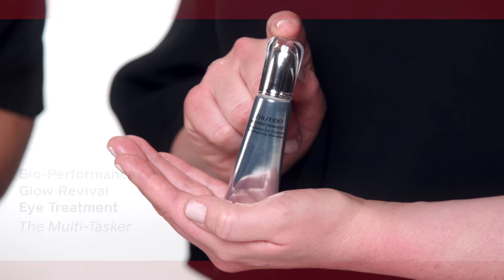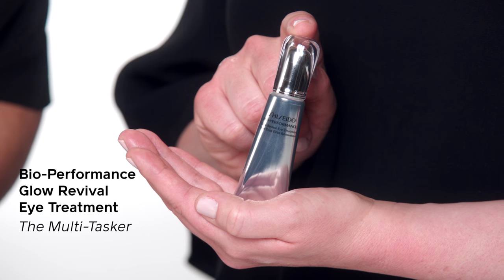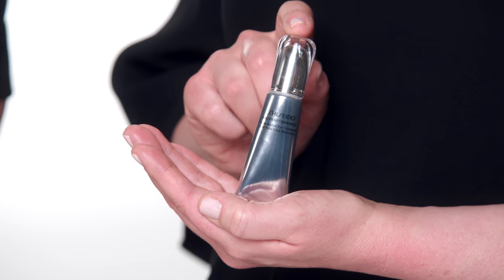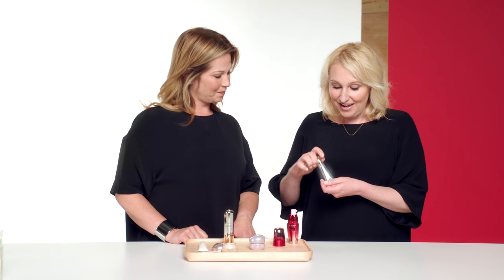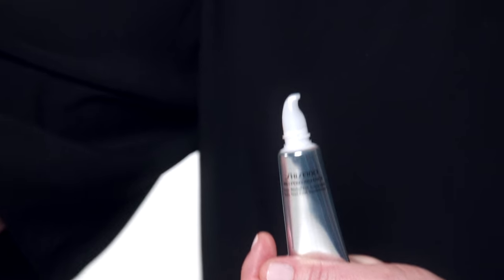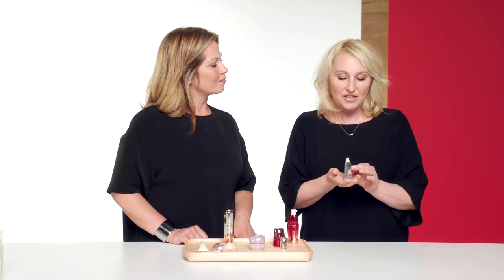The Multi-Tasking Eye Cream: Bio-Performance Glow Revival Eye Treatment | Shiseido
Discover the many wonders of our multi-tasking Bio-Performance Glow Revival Eye Treatment with our Beauty Experts. The Shiseido multi-benefit eye cream that brightens and massages around the delicate eye area.

Transform the look of the eye area with this multi-benefit, anti-aging moisturizing eye cream, specifically targeted to refine skin’s texture and reduce the appearance of uneven skin tone, dark circles, wrinkles and puffiness around the eyes. Its rich, hydrating texture absorbs quickly, leaving skin feeling comfortable, soft and glowing. To use, simply smooth over the eye area each morning and evening as the last step in your skincare routine. The uniquely shaped applicator tip can be used to gently massage around the eye area to help visibly reduce dark circles, dullness and puffiness.